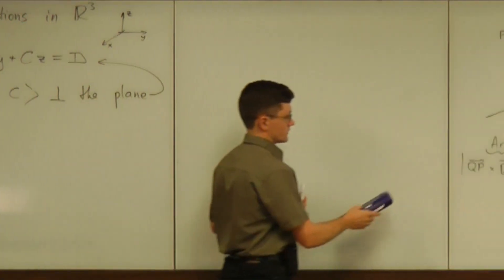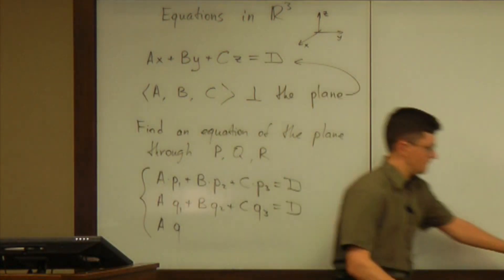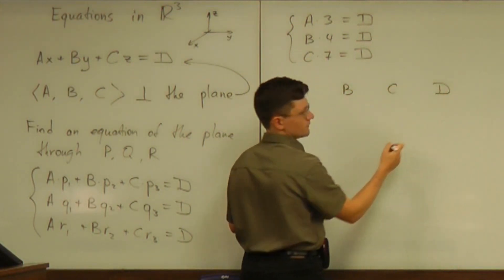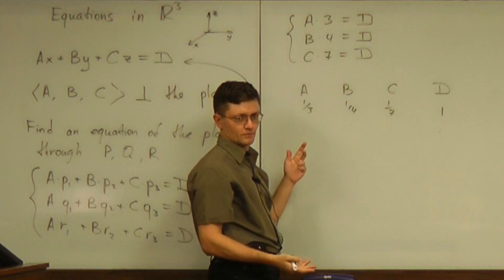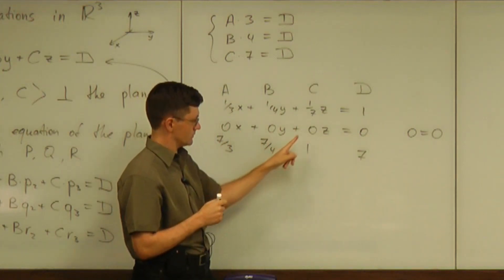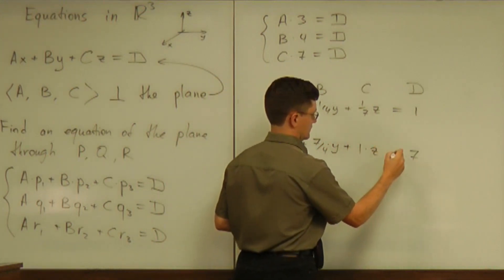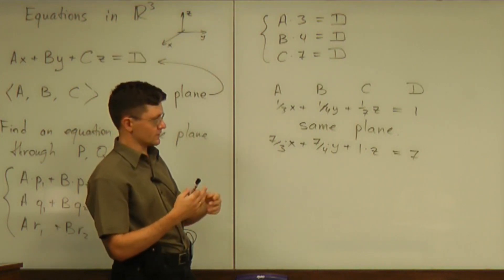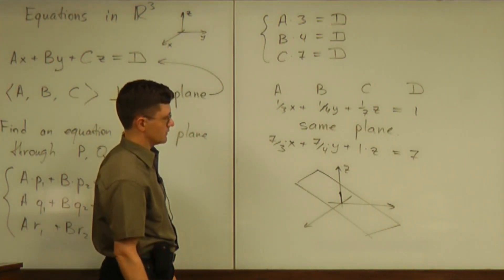Lecture 2011.06.24 Part 08/9 Plane through 3 Points: Finding an Equation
Plane through 3 points: finding an equation.